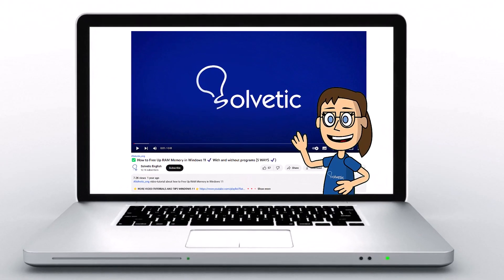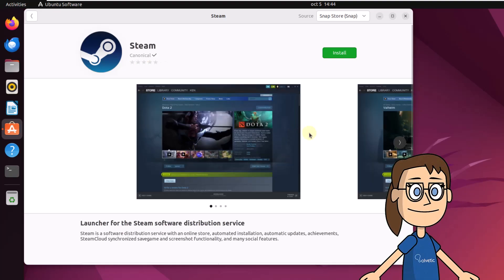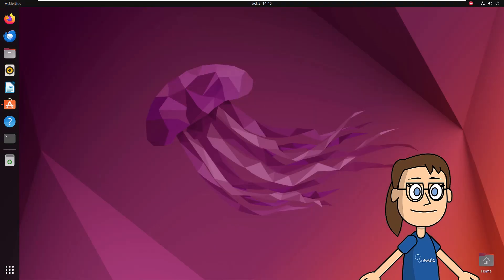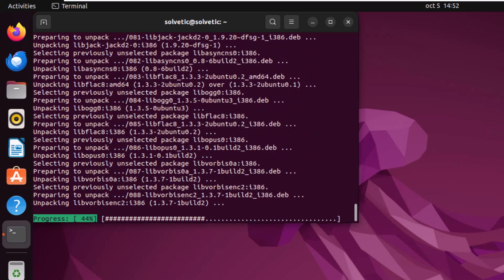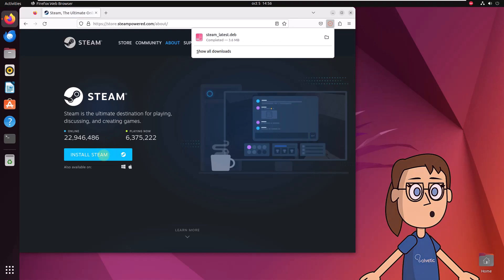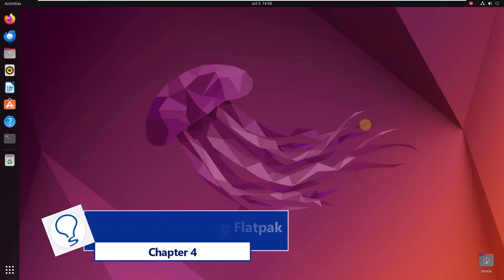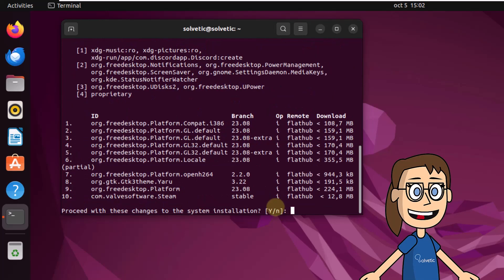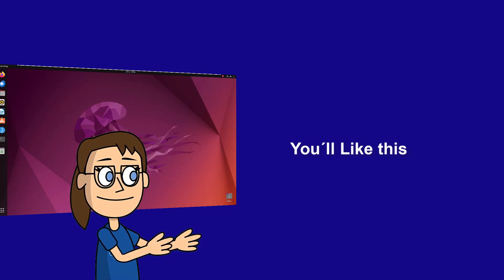INSTALL STEAM LINUX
Did you know that you can Install Steam on Linux? Well yes, and in this video you have all the complete steps to know how to download Steam Linux and then do the complete installation with the different options that we show you.

🔹COMMANDS🔹
sudo apt update
sudo apt install steam
CD
ls
sudo dpkg -i file.deb
sudo apt install flatpak
sudo flatpak install steam

 》 CHAPTERS 《

00:00 Introduction
00:45 Install Steam on Linux from Software Center
02:39 Install Steam on Linux from Terminal
04:34 Install Steam on Linux from the website
06:00 Install Steam on Linux using Flatpak